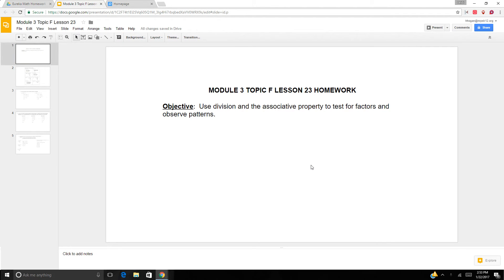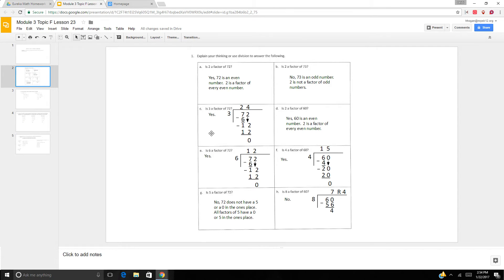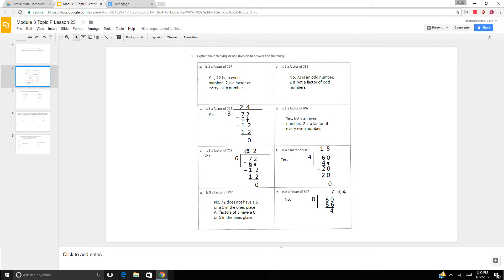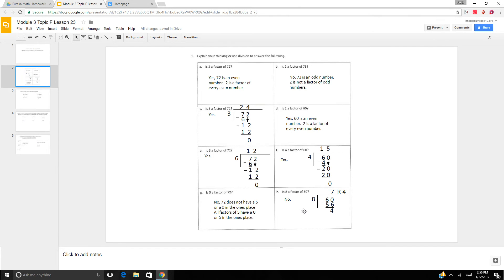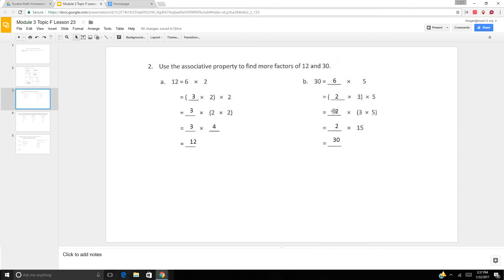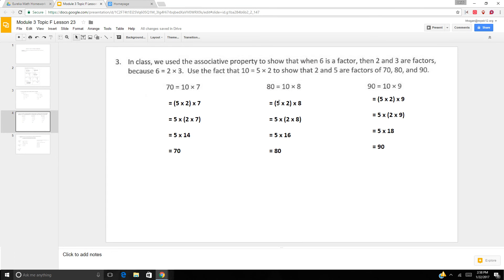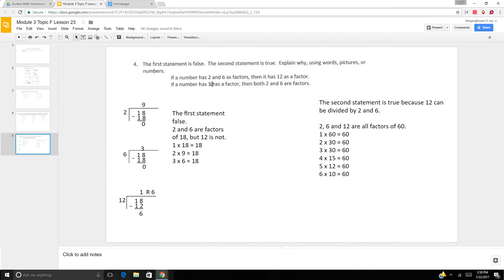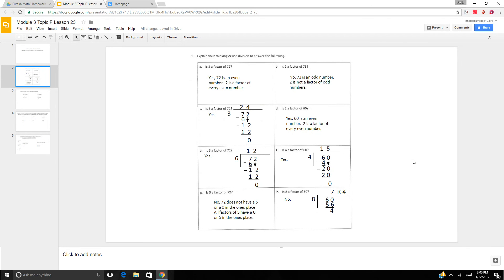Module 3 Topic F Lesson 23